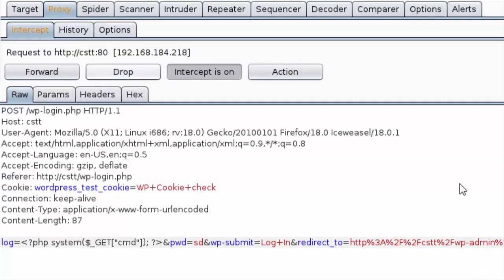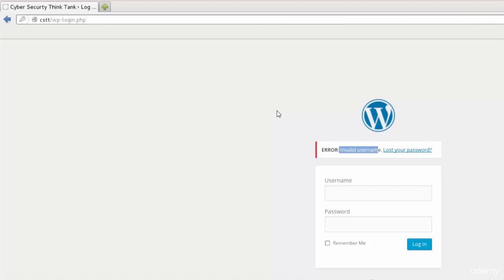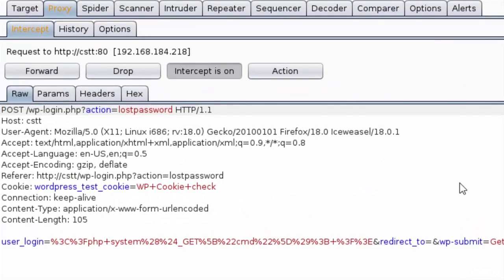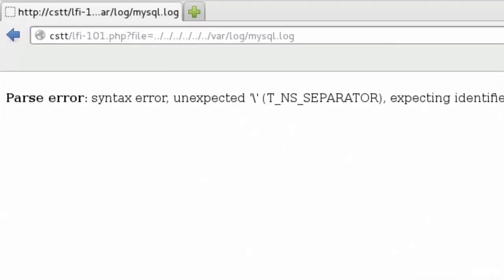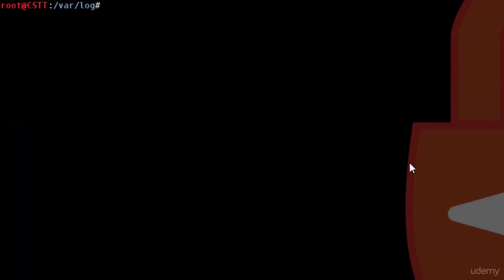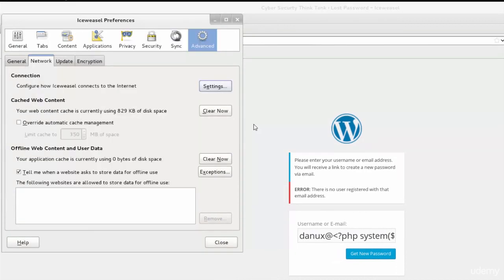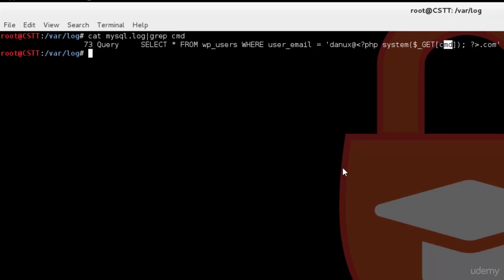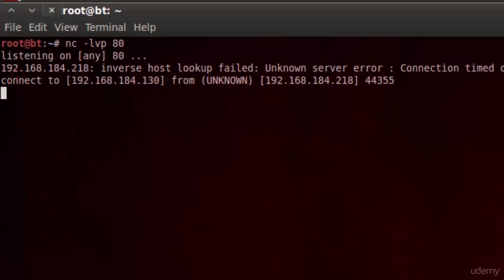PenTesTinG - Chapter 4 - 038 injecting mysql logs